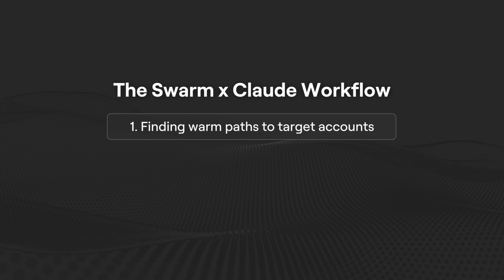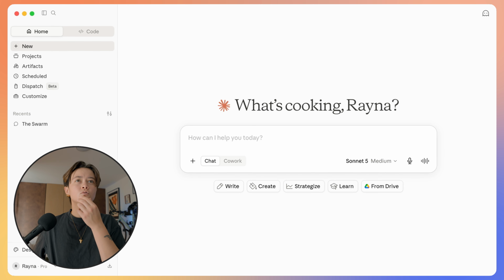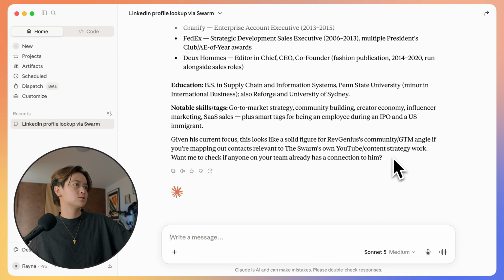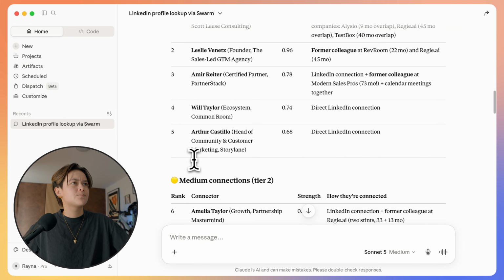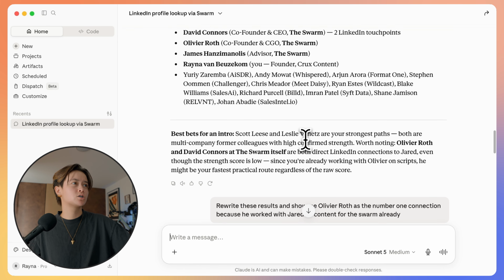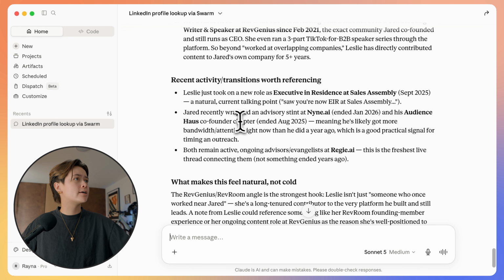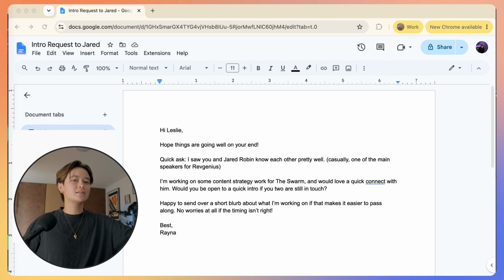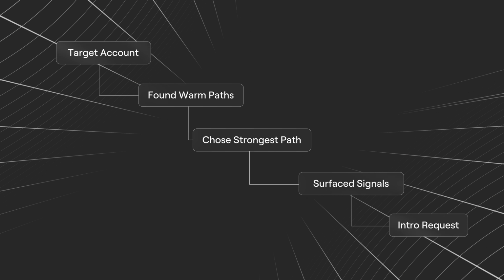How to Use Claude for Smarter Prospecting (The Swarm MCP Integration)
Claude is already in your sales stack. But it's missing the one thing that actually opens doors: Your network.

In this video I walk through how to connect Claude to The Swarm in two minutes, and then show you the full workflow for finding warm paths into target accounts, comparing your options, choosing the right connector, and writing an intro request that works for everyone in the thread.

I also put together a free prompt library with the exact prompts I use to get the most out of this integration.

Timestamps:
0:00 Introduction
1:43 Finding Warm Paths to Target Accounts
3:43 Choosing the Right Connector
7:48 Writing the Intro Request